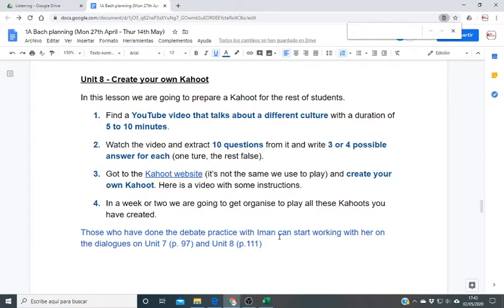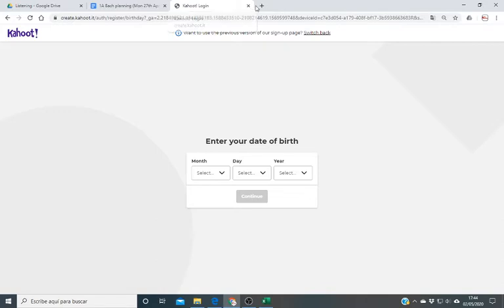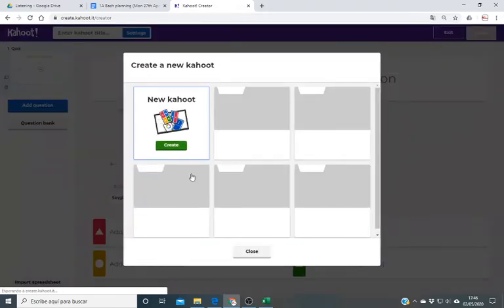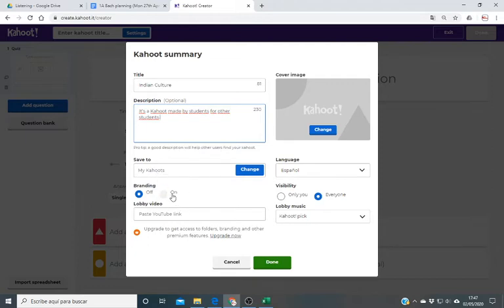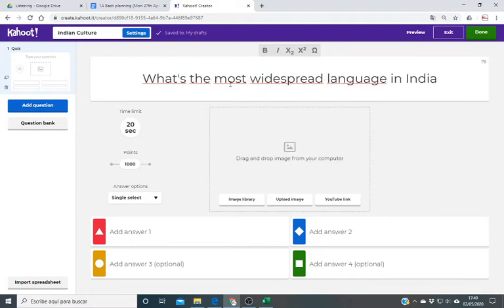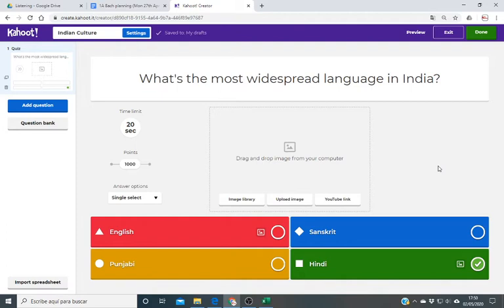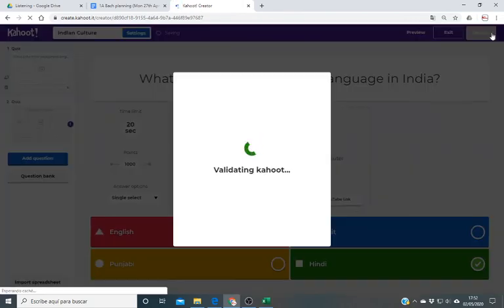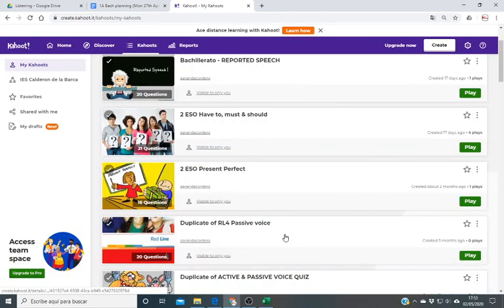1 Bachillerato How to create a Kahoot